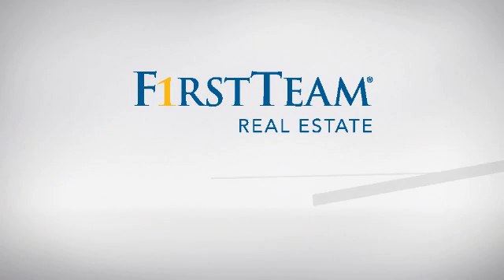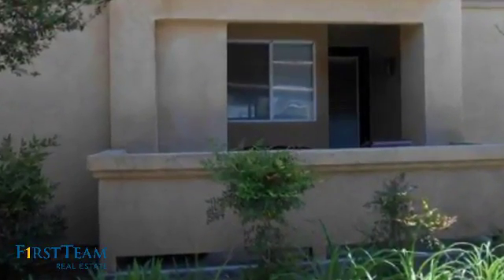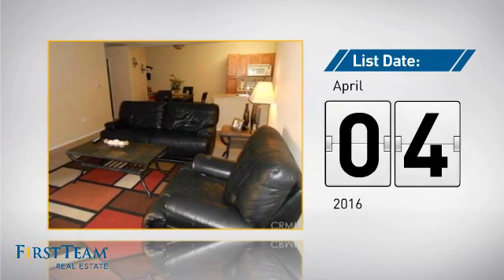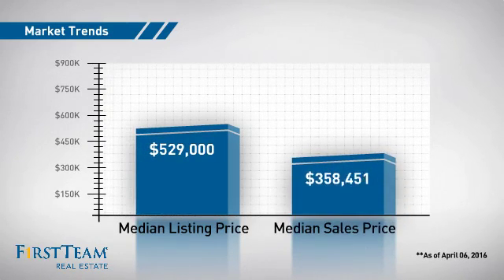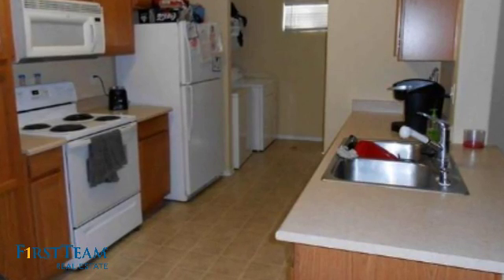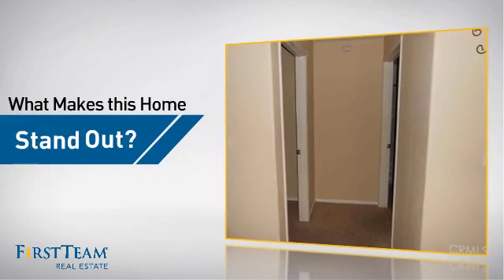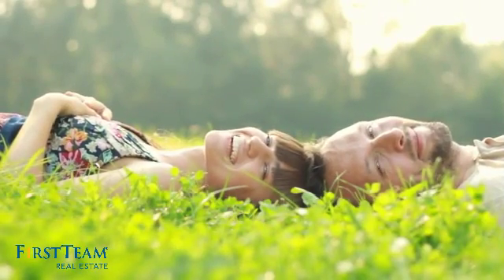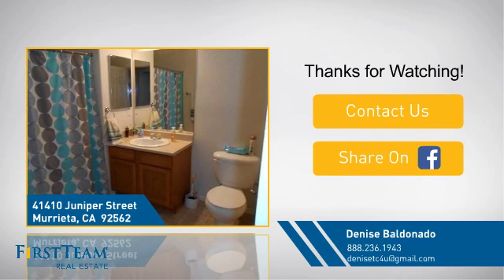41410 Juniper Street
This cute two bedroom two bathroom downstairs unit has an open floor plan. Each room has a walk in closet and is spacious.  A fireplace is in the living room which gives a cozy look.  Laundry room is located inside off to the side in the kitchen.  Front patio area to sit out and enjoy.  The community offers great amenities such as a pool, spa, gym and an indoor racket ball court, Barbecue area and playground.  Close to shopping centers and I-15 freeway.